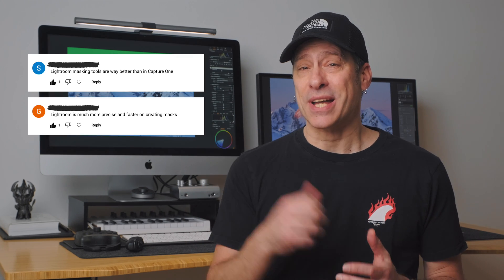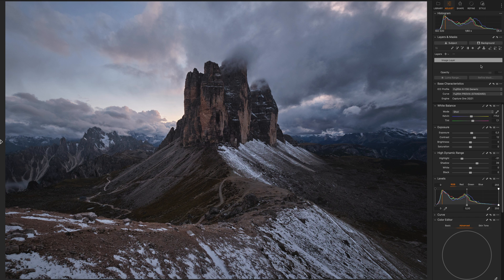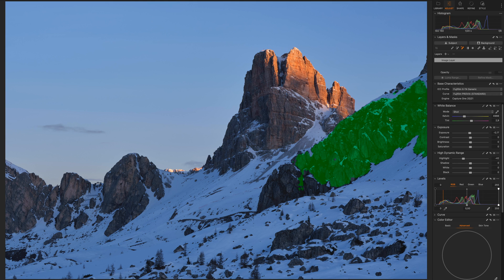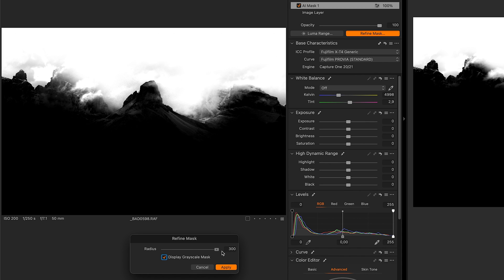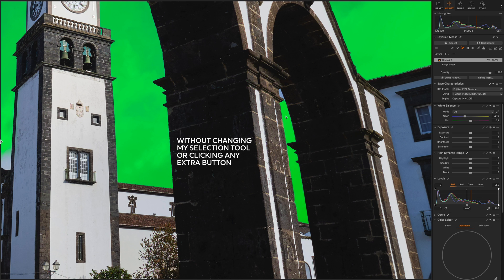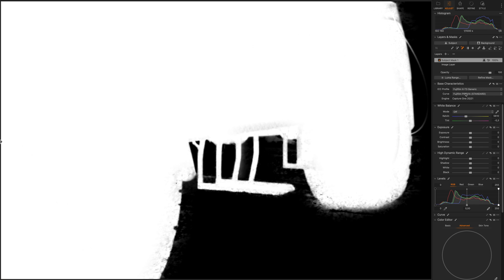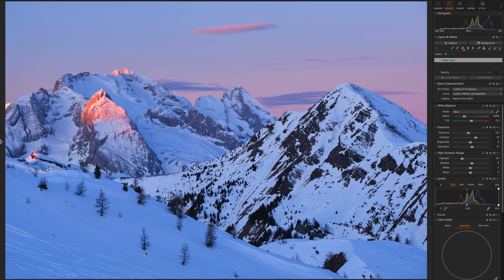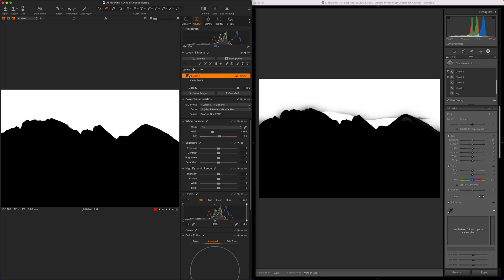AI Masking: Capture One vs Lightroom (Which is best?)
A practical comparison between Capture One vs Lightroom, where I share my thoughts and personal experiences on their AI masking tools, especially for travel and landscape photography, to find out if one is better than the other.

🔥 My "The Modern System to Manage Your Photos Like a Pro!" class on Skillshare
You can use this link to sign up, giving you 1 month FREE of Skillshare. Plenty of time to take the course.